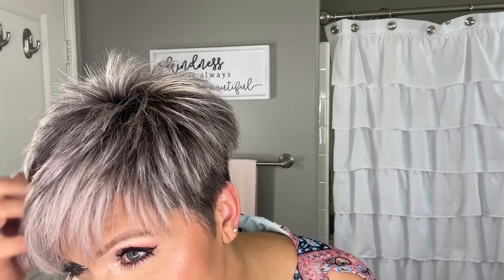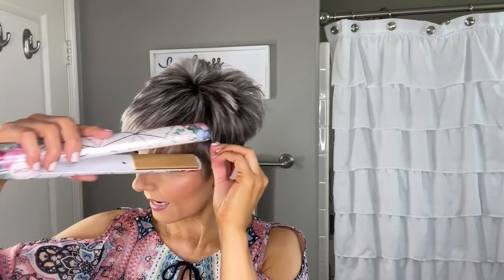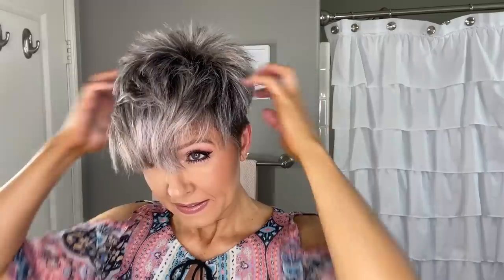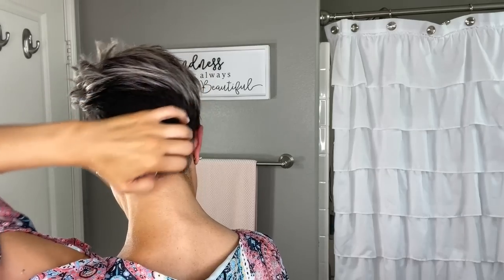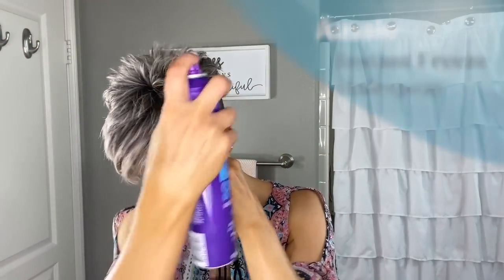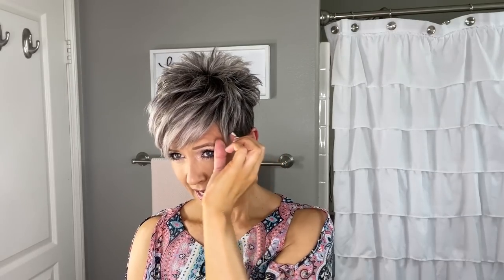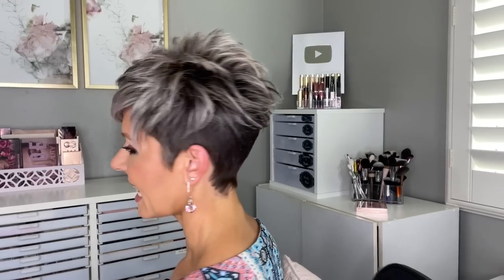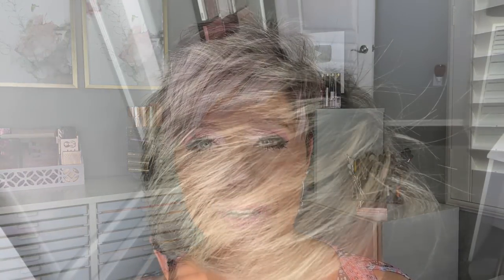Pixie Hair Tutorial + Trying NEW *Silver Opal* L'Oreal One Step Toning Treatment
Tried a NEW shade of the L'Oreal Le Gloss Treatment from the Silver Linings collection and I think it's a winner!😘

🌟Application Info:  I applied this in the shower after shampooing my hair and left it on for just under 10 minutes and then rinsed thoroughly.

🎬For more details on this product and to see my results in the "Cool Blonde" shade, check out this video:

*L'Oreal Le Gloss Treatment (NEW Silver Linings Collection - Silver Opal is the shade I used) ~
CHI 1” Flatiron ~ This model appears to have been discontinued🙁

🌸What I'm Wearing:
Top:  Steinhart (a few years ago :)
Nails:  Essie "Wearing Hue"
Lips:  Charlotte Tilbury "Pillow Talk" Lip Cheat + KIKO 3D Hydra Lipgloss "17"
Eyes:  Natasha Denona "Love" Palette